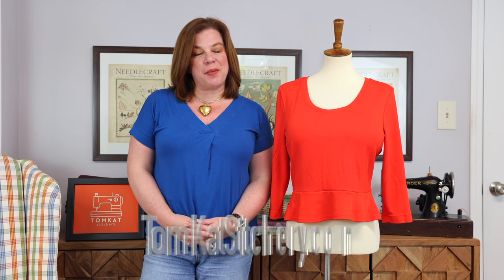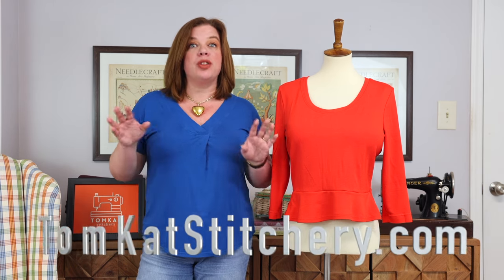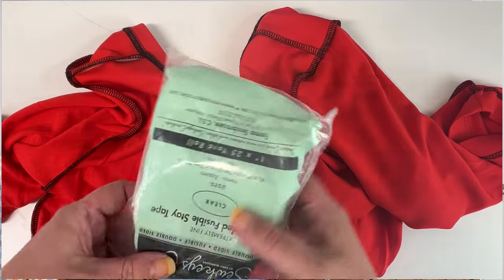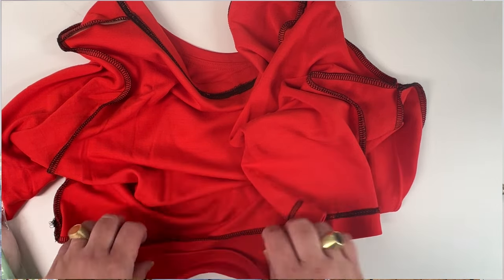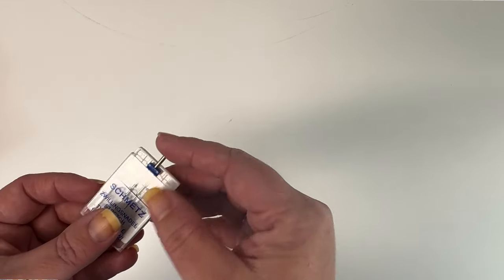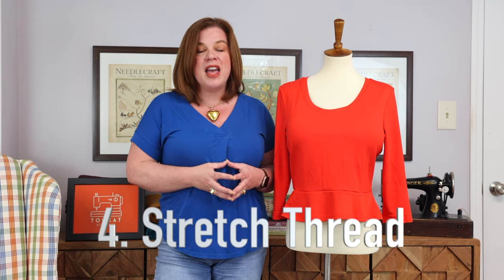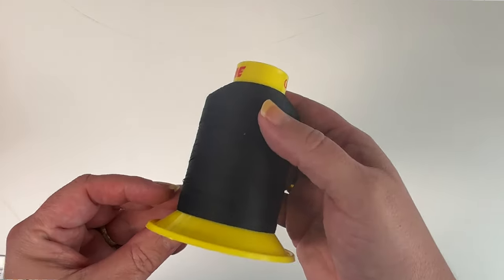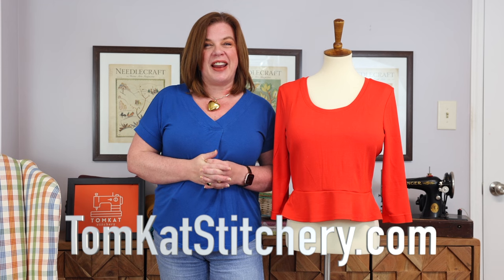5 TIPS to sew KNITS (on a regular sewing machine) ft. Margot Peplum Sewing Pattern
For an additional discount on today's Feature Friday pattern, head here: / tomkatstitchery
Follow me for more sewing tutorials and inspiration!
SewKeyse 1⁄2” Woven Stay Tape:
ards/
SewKeyse 1” Double Sided Hem Tape:
nch-x-25-yards/
Schmetz Stretch Needle:
-needles-15x1-130705-h-s-5pack/sku=smnsb1519
Schmetz Twin Needle:
chine-needles-130705-h-s-zwi-1pack/sku=smnsbt15125
Stretch Thread (Gutermann Mara Flex):
d-tex-38-1640-yds/sku=gtdab1274
What I’m wearing:
RTW Jeans